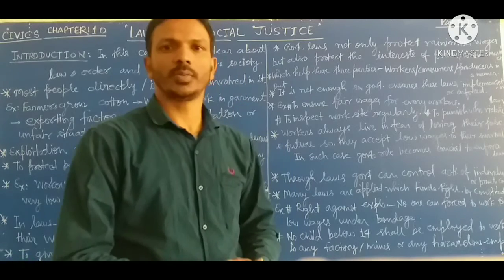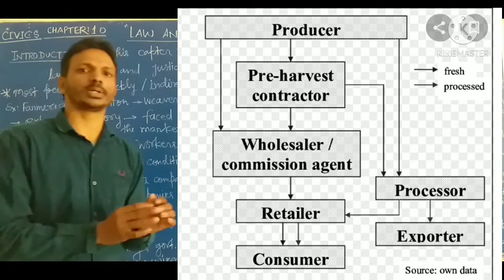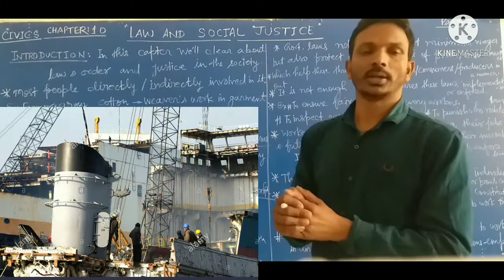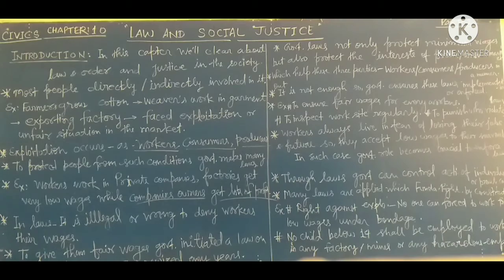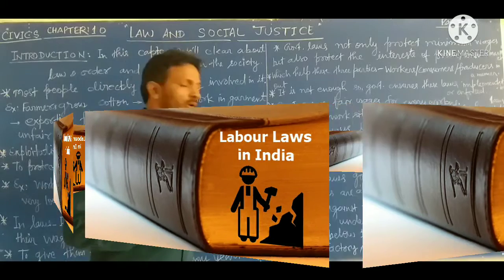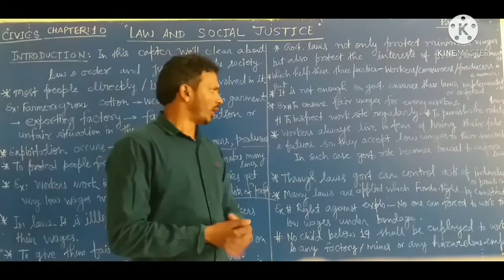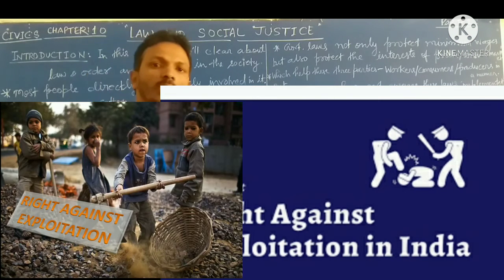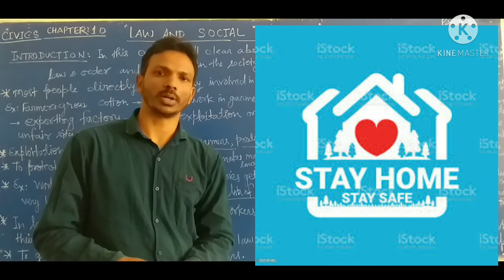CLASS-8th_CIVICS_CH-10_EXPL.-PART-1_VIDEO_NCERT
Topics: Introduction, Law for workers and consumers, Right against Exploitation.